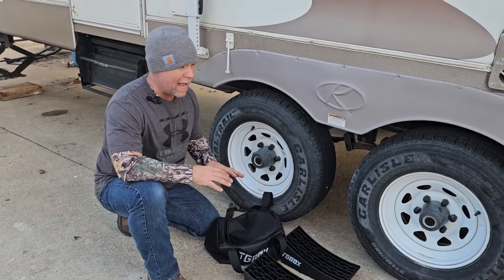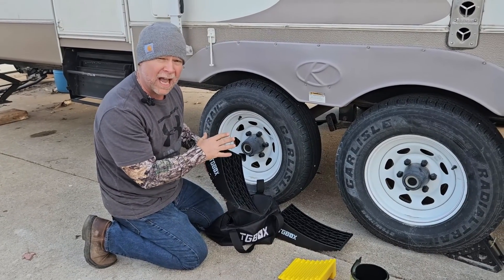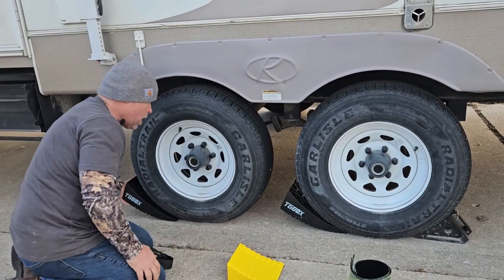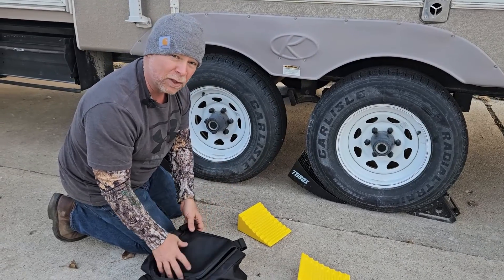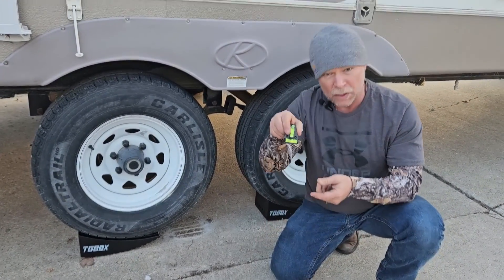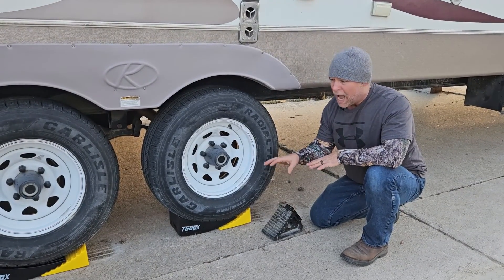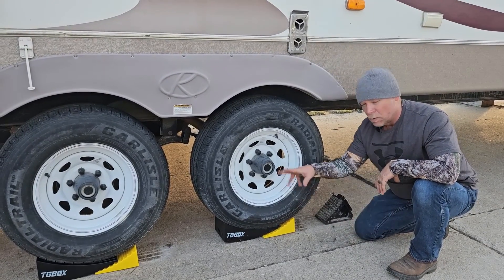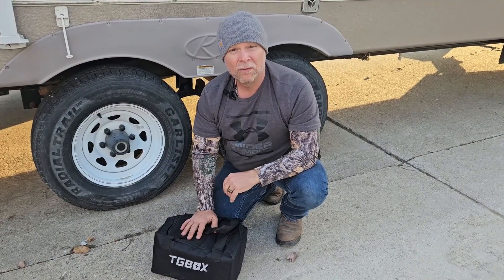How To Use Leveling Block Ramps